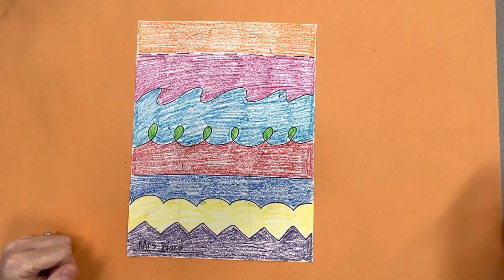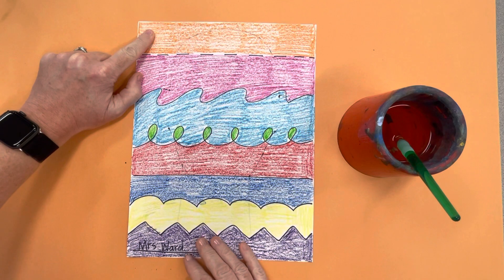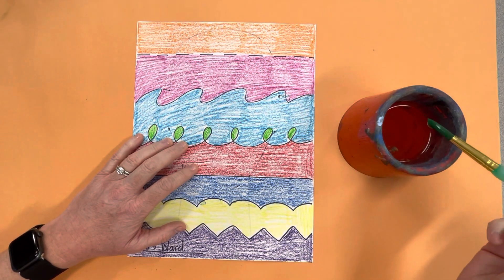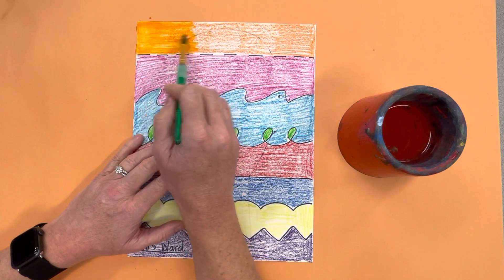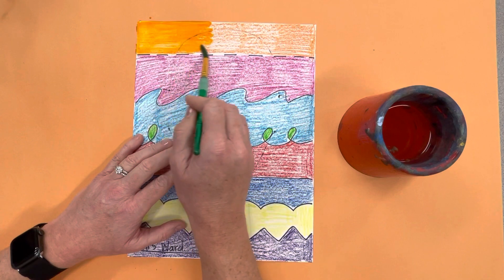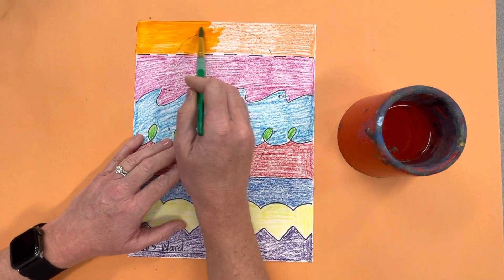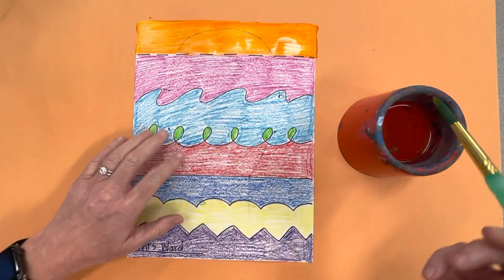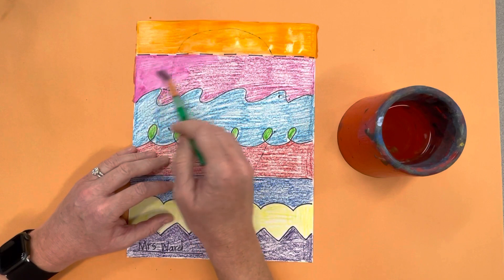(K) a bad case of strips step 2